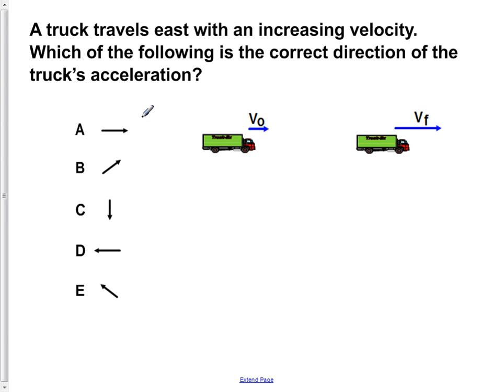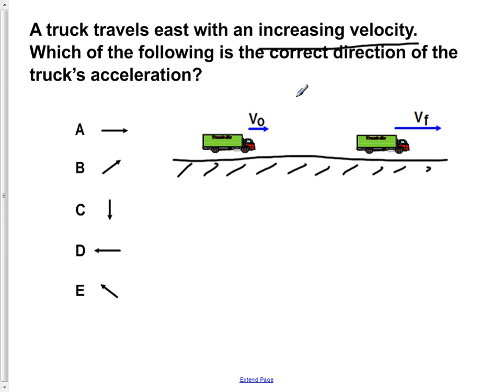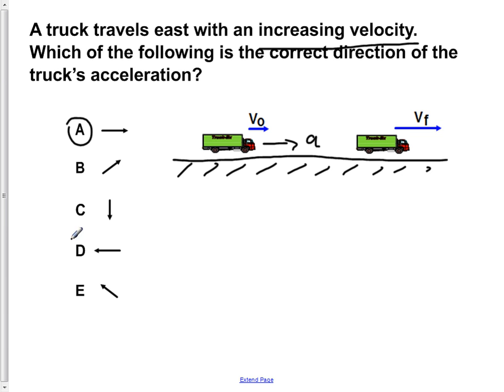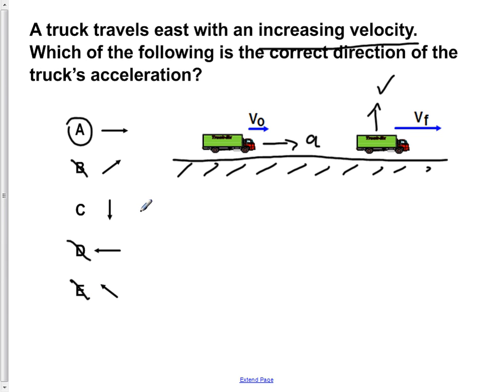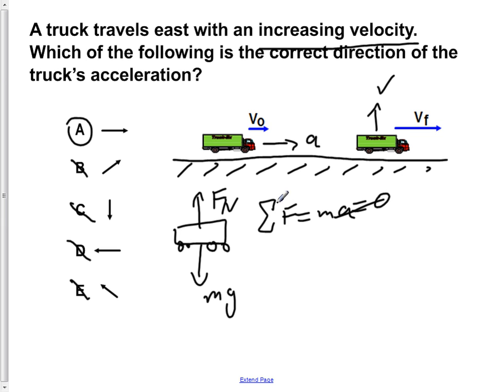AP Physics B Kinematics Presentation #18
A truck travels east with an increasing velocity. Which of the following is the correct direction of the truck's acceleration?